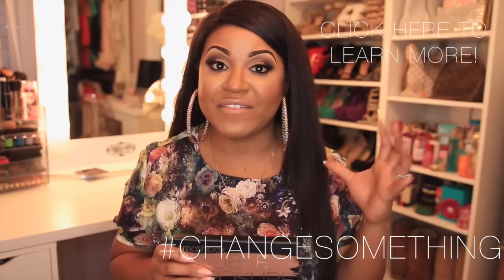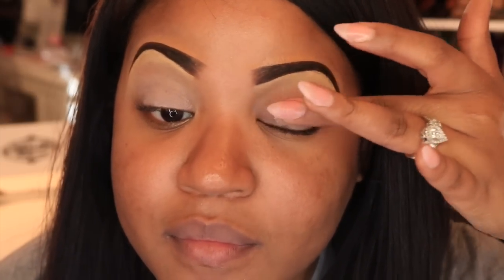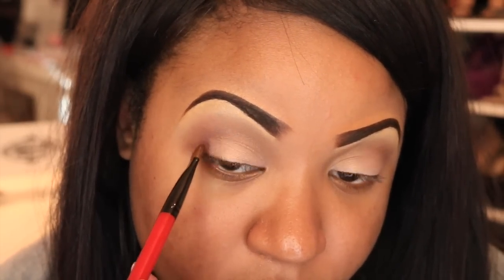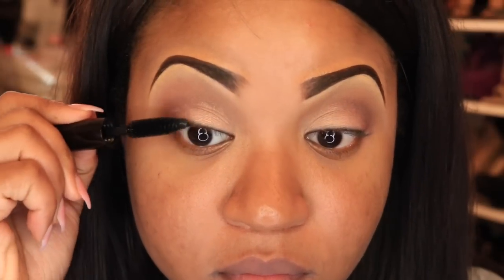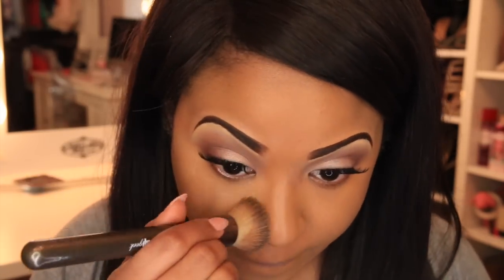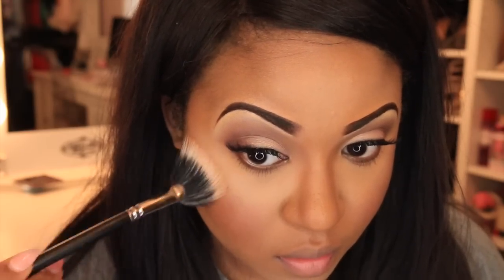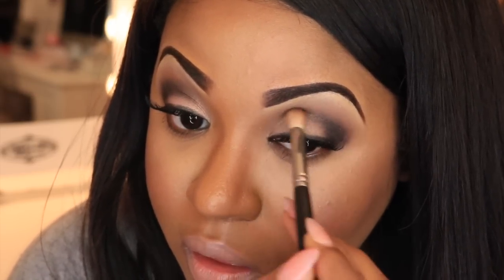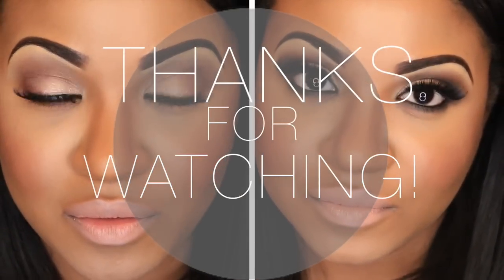Day to Night Makeup| ft. Smashbox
P R O D U C T S U S E D:

Double Exposure Mascara
Red Cherry #48
L'oreal Paris Miracle Blur
L'oreal Paris True Match W8
BH Cosmetics Pro Powder #255
Inglot Blush #58
ABH Highlight Powder
Dose of Colors lipstick

Tweet and follow @nitraab and @smashbox with the hashtag ChangeSomething and tell me how you changesomething with your makeup looks.”

CREATE A COOL DOUBLE EXPOSED SELFIE AND ENTER TO WIN! Smashbox is giving away an eye shadow palette every day. Plus, one winner will receive the ultimate opportunity to ChangeSomething by choosing a US-based nonprofit charity of their choice to receive $5,000 donation from Smashbox Cosmetics.

C O U P O N S & O N L I N E S H O P P I N G:

- Instagram: nitraab - use hashtag nitraab so I can see posts you tag me in :) & if your IG is on private remember I can't see your photos if you tag me

OTHER INFO:
-Recorded with Canon 70d

B U S I N E S S:

I only recommend products or services I use personally and believe will be good for my viewers. I am disclosing this in accordance with the Federal Trade Commission guidelines concerning the use of endorsements and testimonials in advertising. —